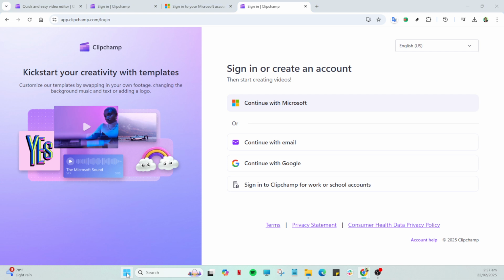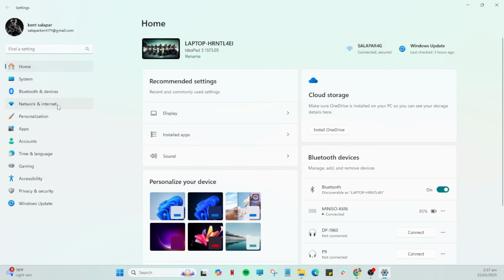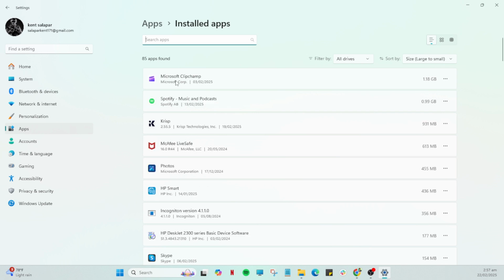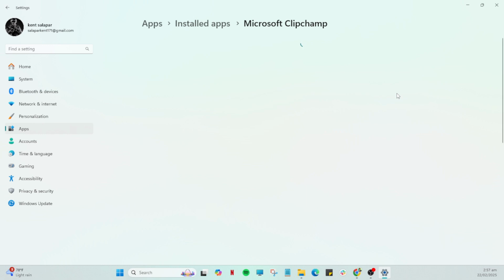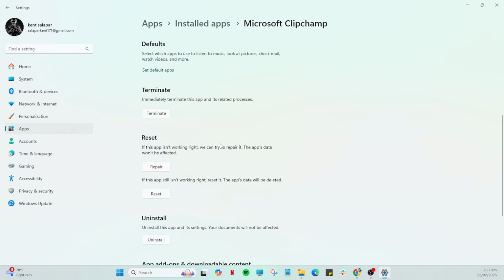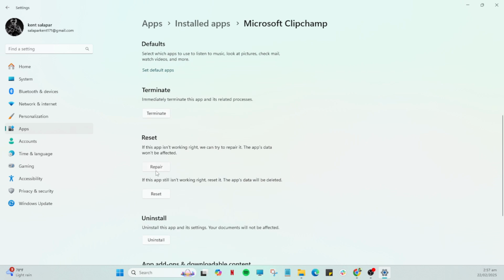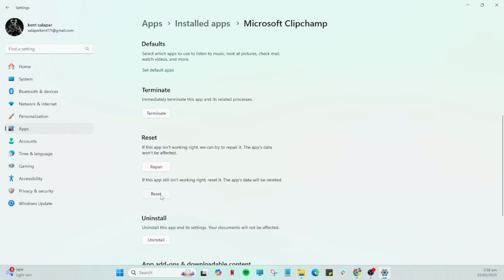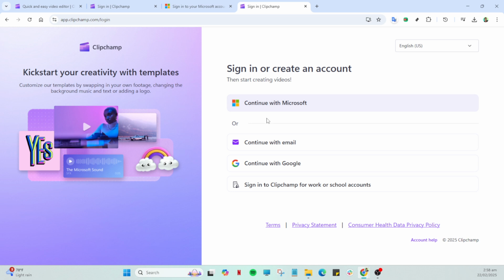How to Clear the Clipchamp App Cache [2025 Full Guide]